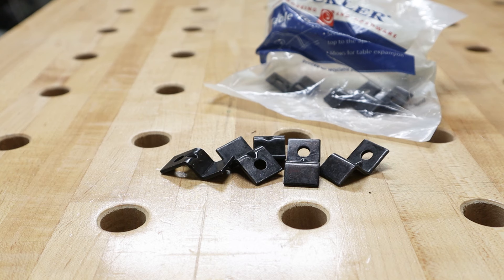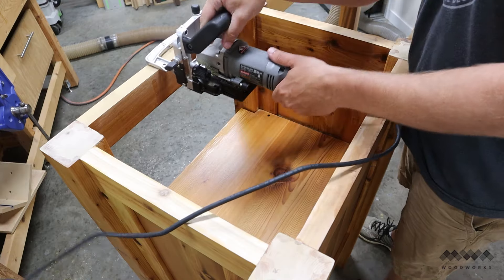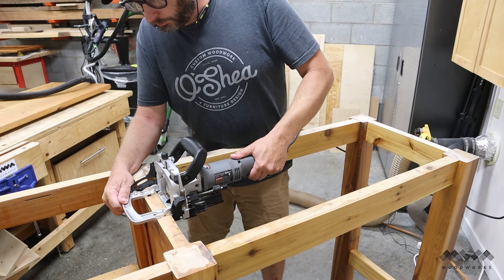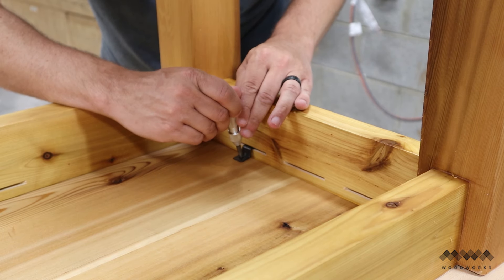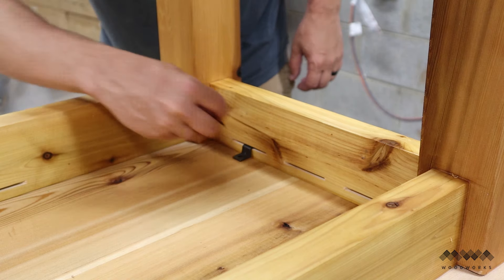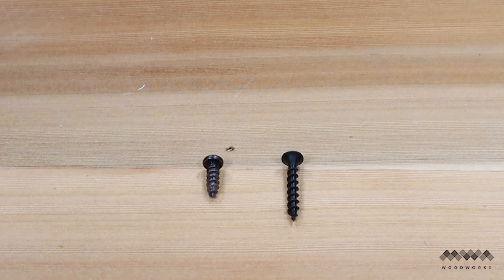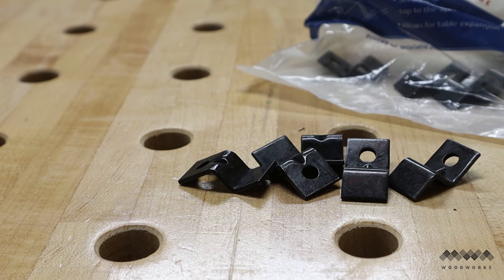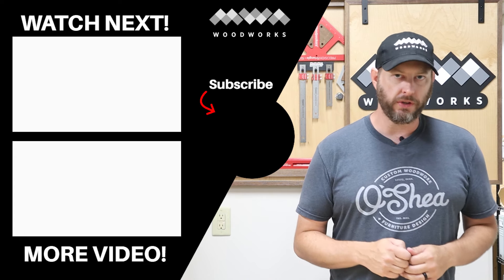Dead simple way to attach a table top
In this quick tip video I show you one way I use to properly attach a table top to its base to allow for wood movement.

LINKS TO THE TOOLS IN THIS VIDEO
►Automatic Center Punch
►Impact Driver
►Drywall Screws